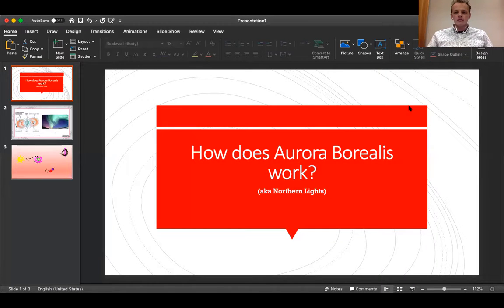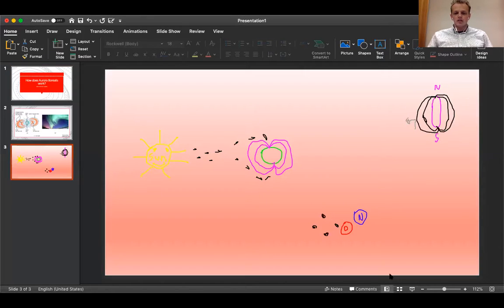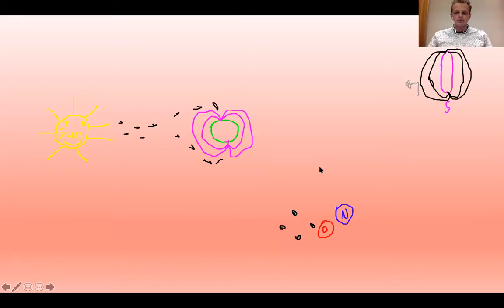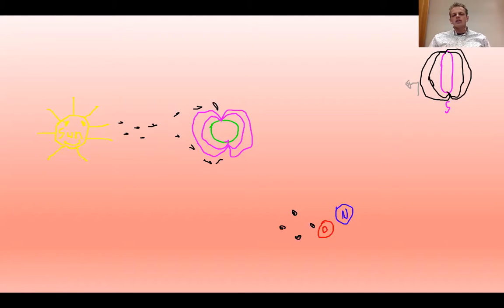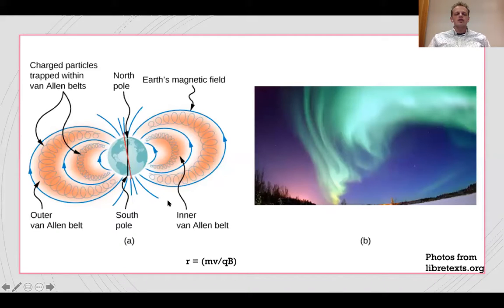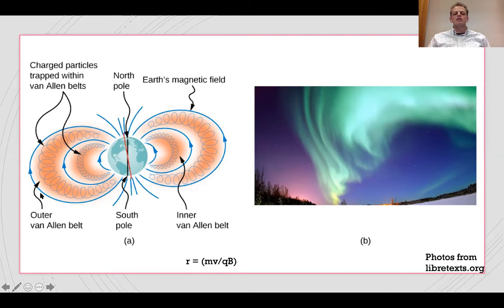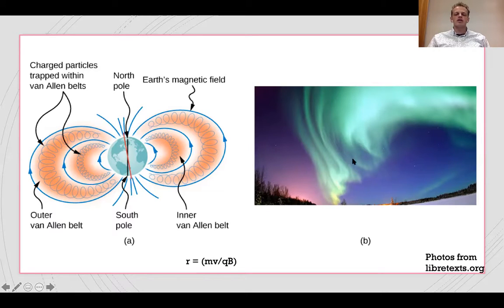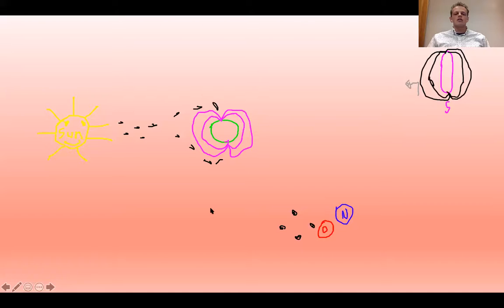Aurora Borealis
General Physics II / Physics 106 - BYU - WS2020 - Student Made Videos. Author Name: Dillon Kunz